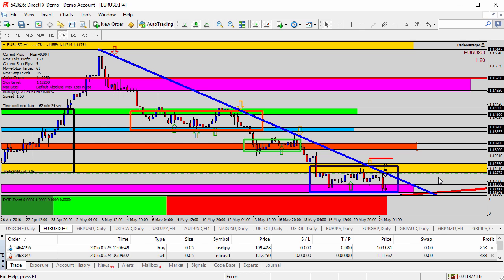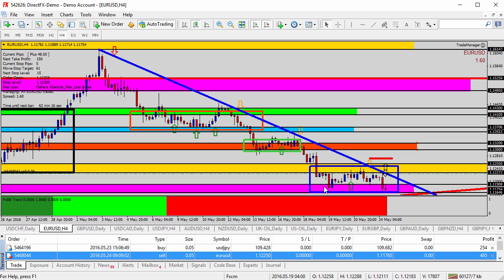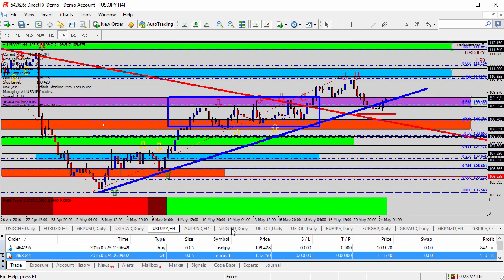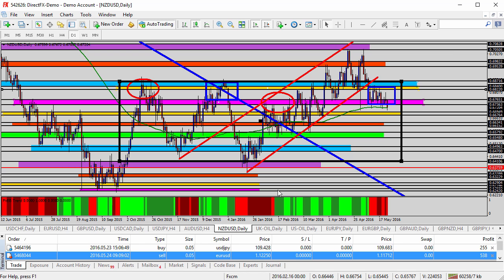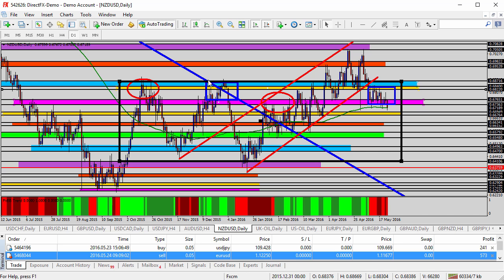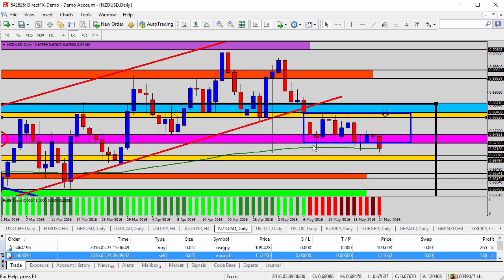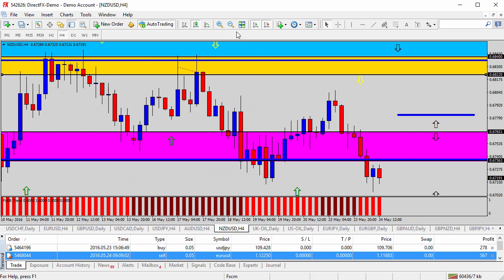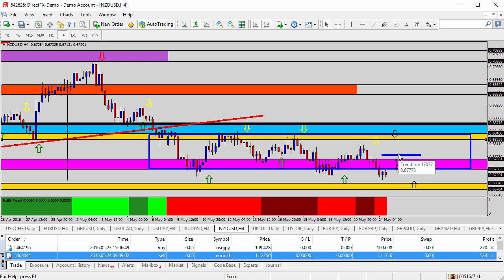Forex Pro - Forex Update: Selling NZDUSD on Confirmed Breakout and Retest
First off, starting here on the Euro versus the US Dollar [EURUSD]. We’re looking at the four-hour timeframe, but our analysis yesterday centered around the period of congestion that this currency pair is in inside the blue box that you could see here on my chart. Yellow-shaded area at the top of the blue box. Pink-shaded area at the bottom of the blue box. Clearly if you go back to the top left-hand side of the chart, the trend has been down, so we’ve been studying the congestion zone.

Let me zoom out one time, so you could see this a little bit better. There’s the downtrend. Congestion. The red box up here at the top left. Went into congestion. Broke out lower. Then it went into congestion again, the green box right here in the middle, and then it broke out lower. So, down here at the bottom we’ve been studying the blue box, the congestion, and if the pattern of the trend continues, we would look for the potential for the breakout lower in the direction of the trend and momentum.

So, with that, we were looking for an opportunity to go short and sell this currency pair into the low-1.1200s. 1.1225 was the pending trade that I setup yesterday, and you could see that trade going on down here at the very bottom of the chart. 1.1225 is the trade. Current price is 1.1175, 1.1176 or so, so we’re sitting about 45 to 50 pips of profit on the trade. The stop loss has been moved to profit by five pips by the trade manager tool that we have on our chart and the opportunity now is to close some of the profit as it sits here into the current profit target, the pink-shaded area.

If it can breakdown through this pink zone, we’ll call it 1.1165 or so, but if it can get underneath this pink-shaded area and our current area of support and the bottom of that blue box, so let’s go ahead and put another arrow here. If it can get underneath here, I expect we’re looking for it back down into the low-1.1100s. 1.1100, 1.1115 or so, the green-shaded area that sits all the way down at the very bottom. You could see if I squeeze it in a little bit more down there.

So, what we’re looking for today is the continued fall here for the EURUSD, pushing through 1.1165, heading on down towards 1.1100 and continued profit on the current trade for the EURUSD.

Moving on over to the USDJPY. Now, we had to endure a little bit of a negative move against this currency pair. We did take a buy right around the 109.40-level, placing the stop loss right around the 108.95-level. The red line here represents just about where 108.95 is. If I put my crosshair there, you could see just about where 108.95 is. So, we had to endure very close to the stop loss, but now the market coming back for us, sitting 24 pips of profit on the trade. That’s about the maximum so far that we’ve seen. 24 to 25 pips.

The trade manager of course has taken our trade to break even. We cannot lose now on the trade. So, there’s two trades going today that we entered yesterday. About 70 to 75 pips between the two so far. If the USDJPY continue this reversal of momentum – it was going down and now we’re looking for it to go back up. If it continues to reverse momentum, getting back above 109.75, our target is all the way up here into the mid to upper-110s for the USDJPY.